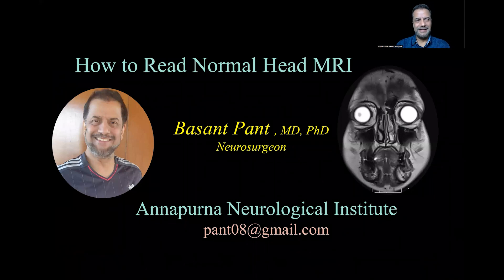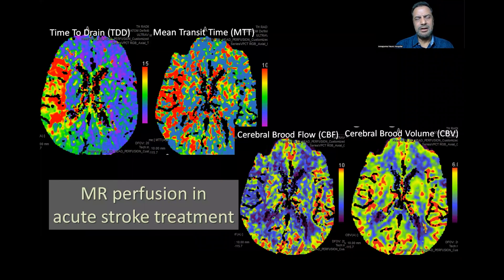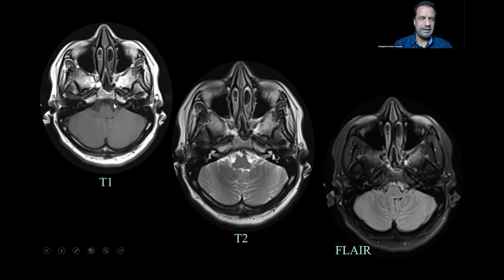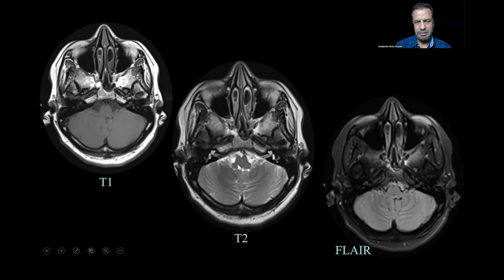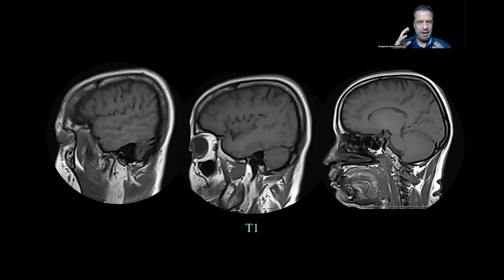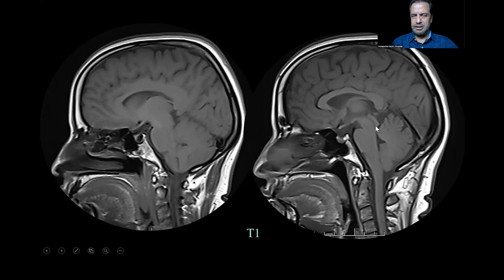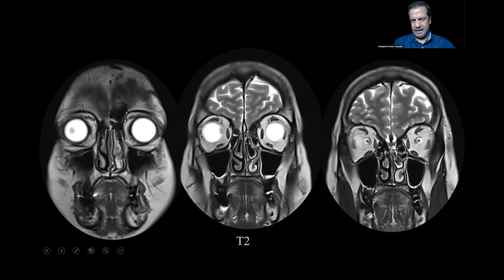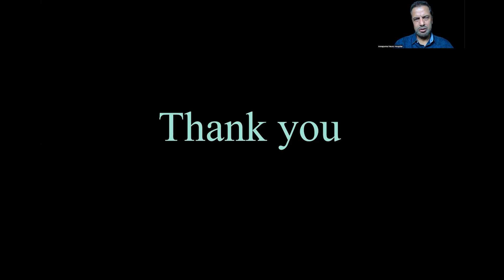How to Read Normal Head MRI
This PPT teaches medical students, resident and other doctors to get an overview of how to read an abnormal MRI